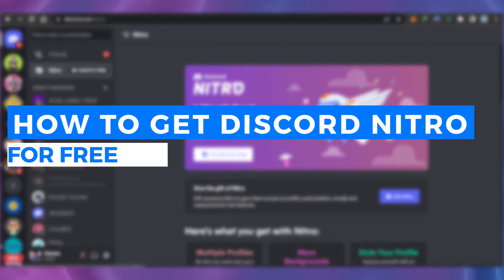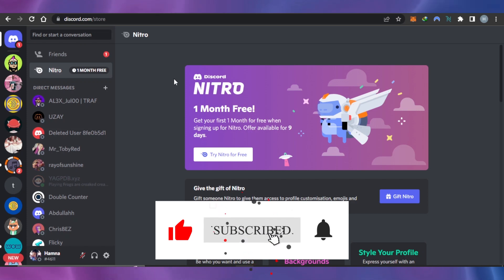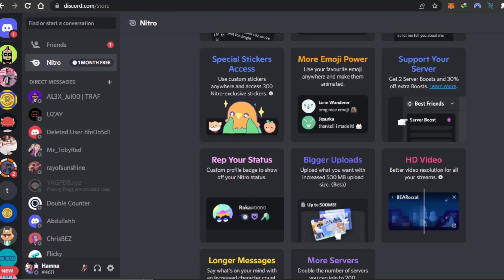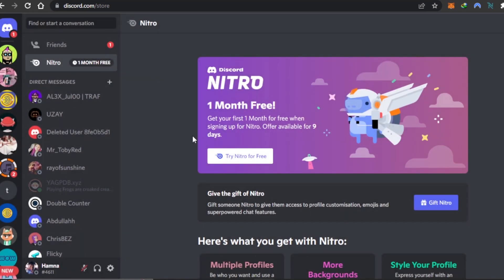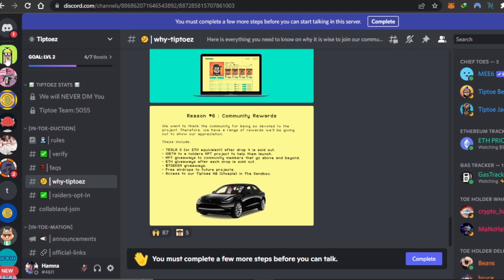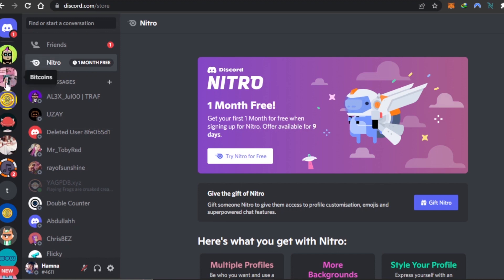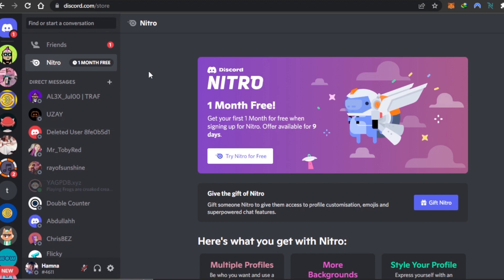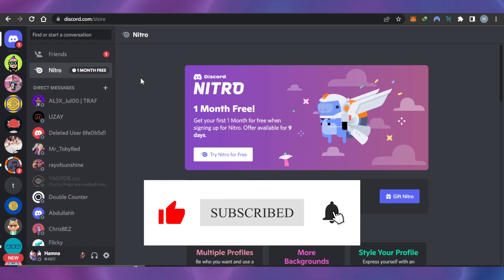HOW TO GET DISCORD NITRO FOR FREE | 4 Ways UPDATED 2022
In this video I will show you HOW TO GET DISCORD NITRO FOR FREE In 2022, 4 Easy Ways. Get Discord Nitro For Free To Unlock the ultimate power of discord, You will be able to avail More stickers, Backgrounds, Customization options and More. Watch this video till the end to learn how to get nitro for free on Discord.